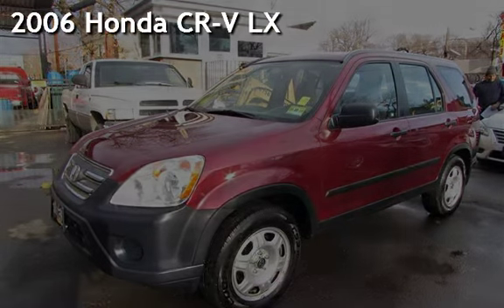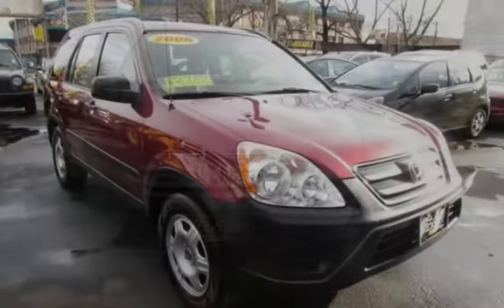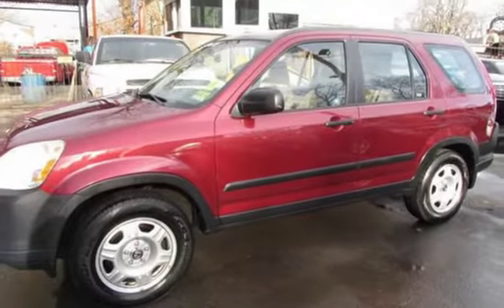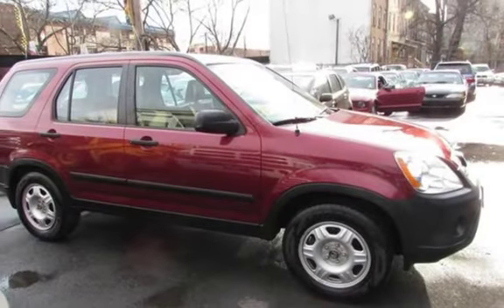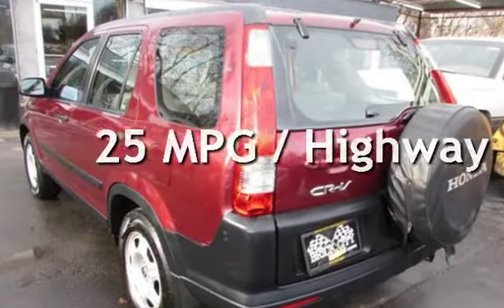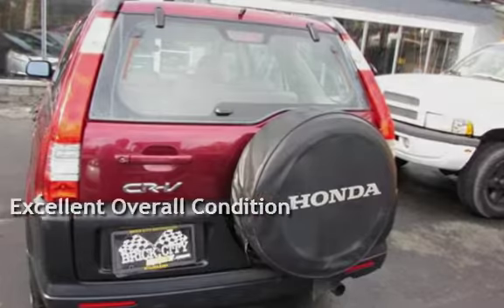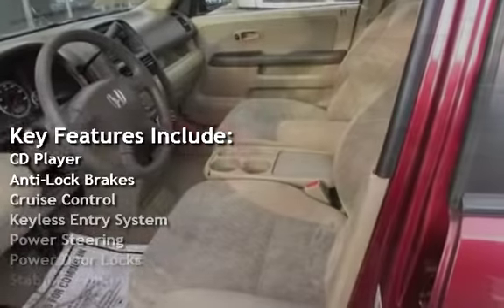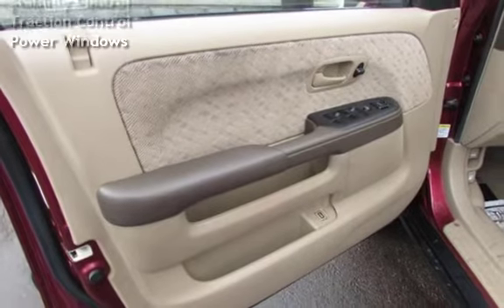2006 Honda CR-V LX for sale in NEWARK, NJ